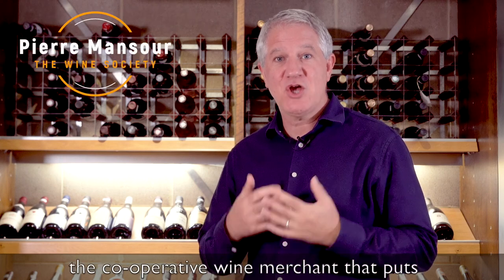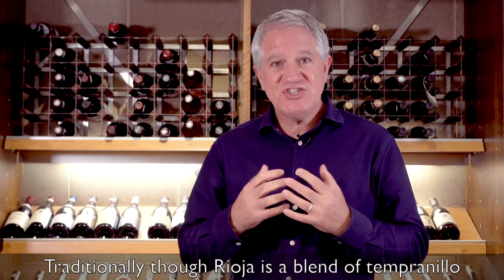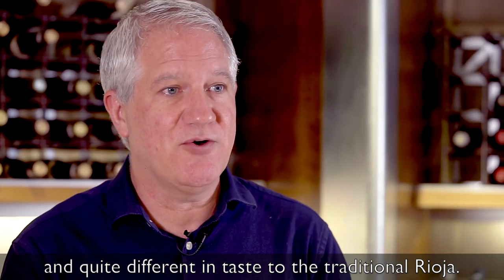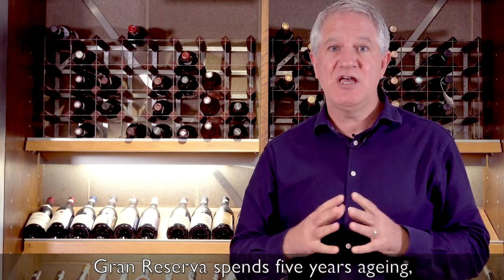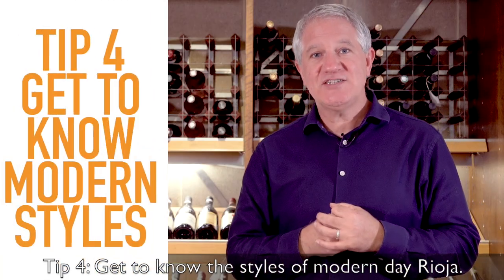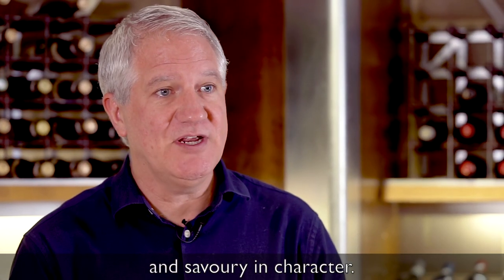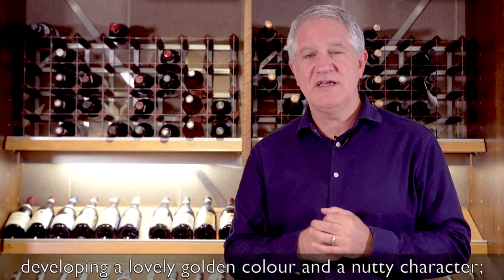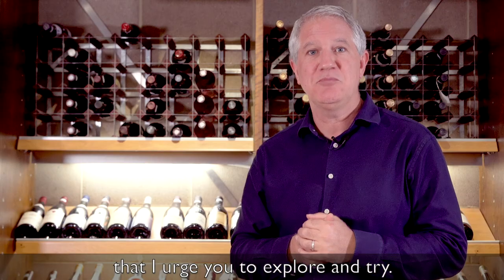Pierre Mansour's Rioja Masterclass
Join The Wine Society's Director of Wine and buyer for Spain Pierre Mansour as he gives his top tips for buying and enjoying Rioja, Spain's iconic fine wine style.

Brought to you in association with Rioja Wine UK.